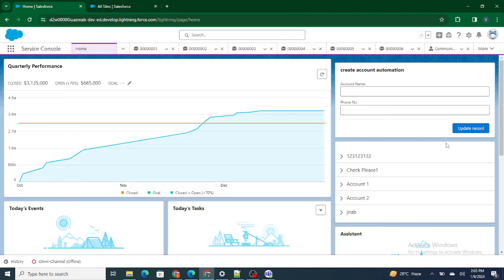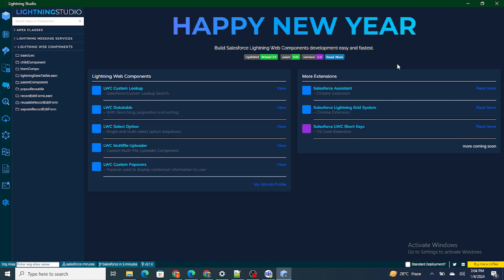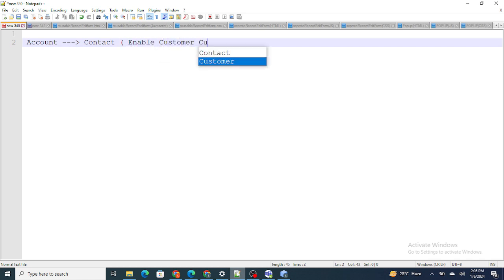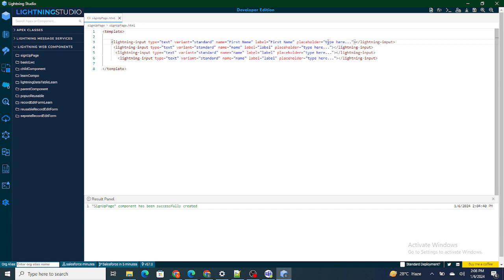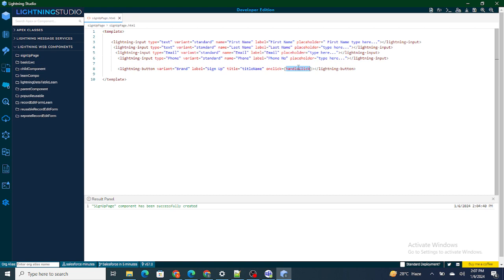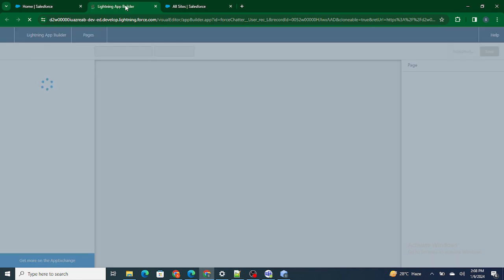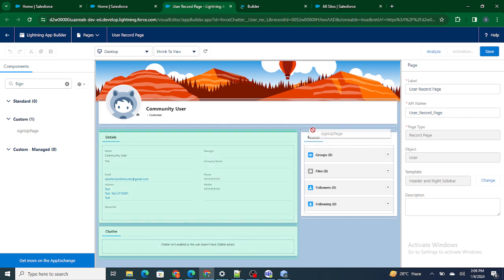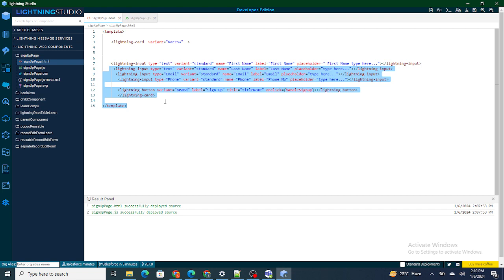Creating Sign up Form For Digital Experience(JUST UI ) || Digital Experience Tutorial || Part 3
In this video Learn how:

1) Community User is Created
2) How to create a Sign Up page for Community ?
3) How to create a Sign Up page for Digital Experience ?